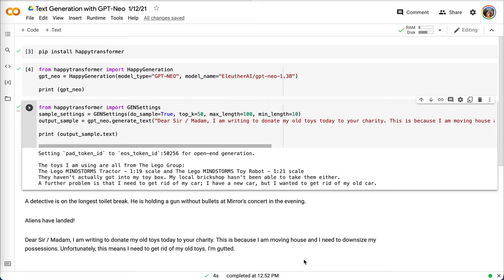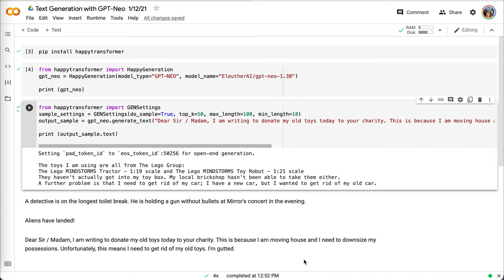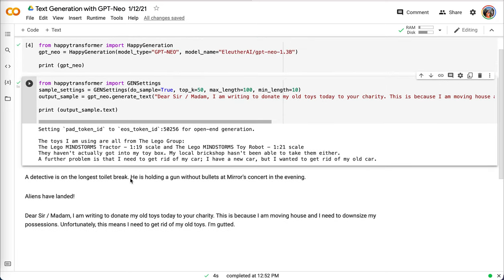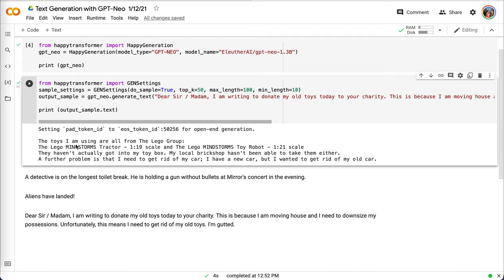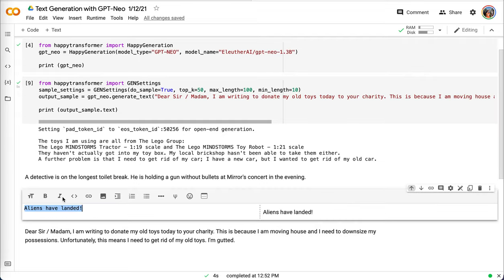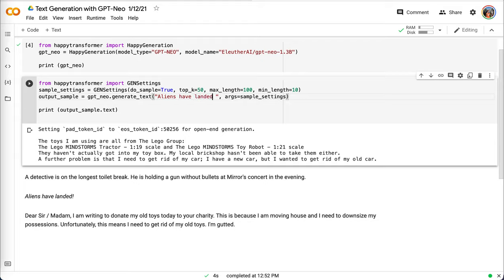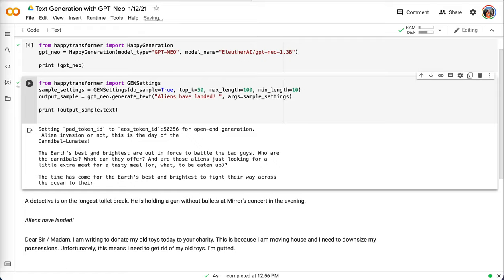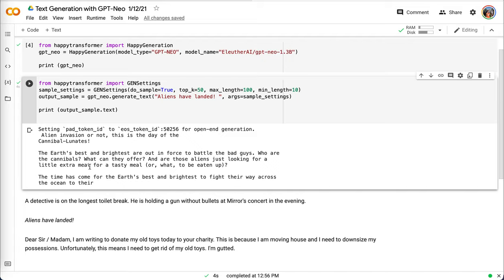Teaching English Writing with GPT Neo Text Generation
Hello, Dr. Woo here. Previously, I had attended a teacher professional development workshop focusing on creativity and critical thinking for English writing. I thought a pre-trained text generation application could be just as useful for motivating students and facilitating creativity and critical thinking as any of the mechanisms from the workshop.

To be sure, using Happy Transformer in Google Collab, I began inputting some of the creative writing prompts that my colleagues and I were generating in the workshop: These are prompts of different lengths and text types. They include:

A detective is on the longest toilet break. He is holding a gun without bullets at Mirror's concert in the evening.

Aliens have landed!

Dear Sir / Madam, I am writing to donate my old today to your charity. This is because I am moving house and I need to downsize my possessions. Unfortunately, this means I need to get rid of my old toys. I'm gutted.

My colleagues and I submitted the machine's generated text as our own and the text fooled the Professor leading the workshop and other participants. There was even humor in a text that caused people to laugh!

In this way, text generation can be helpful with students who struggle to write when given basic prompts: if we give students more substantial prompts, the students might be able to complete a text.

Importantly, the machine's parameters can be changed so that the machine can generate texts of different lengths, and more random or less random texts. In addition, creating a text generation application is not onerous and it’s free.

At this point, I will deploy text generation as a Gradio application and link the app to all my Google classrooms.